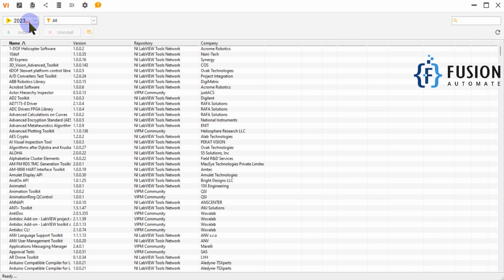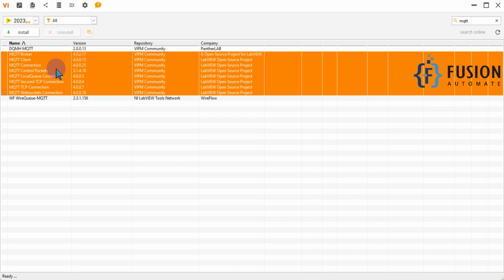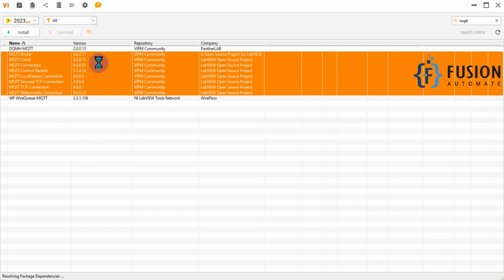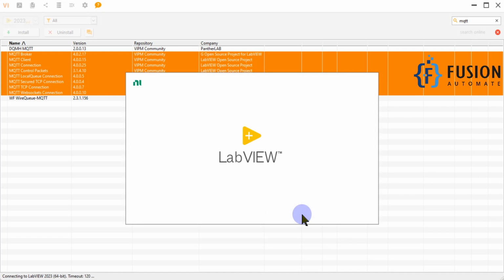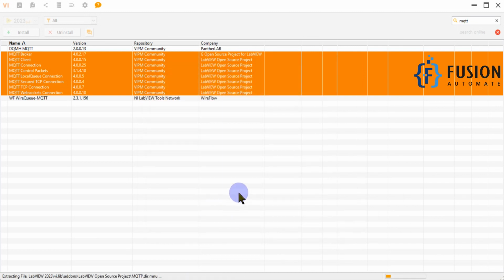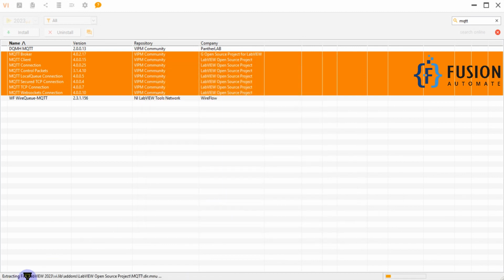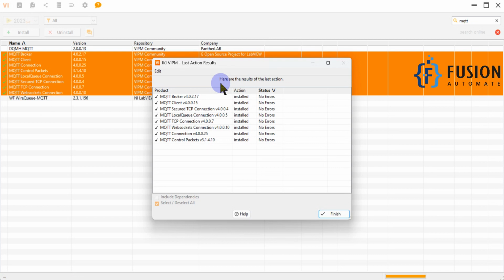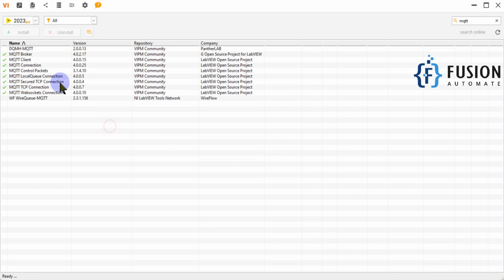How to Install MQTT Library in LabVIEW 2023 Q3 from VI Package Manager | IoT | IIoT